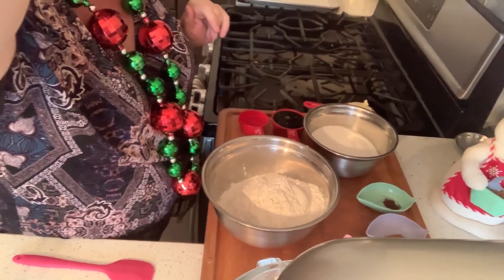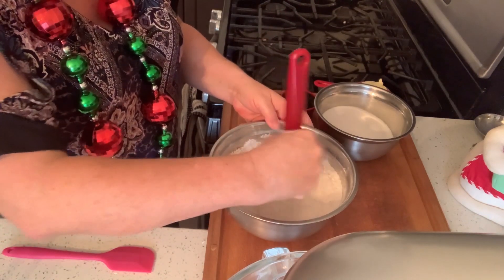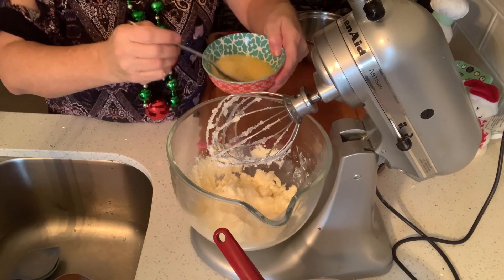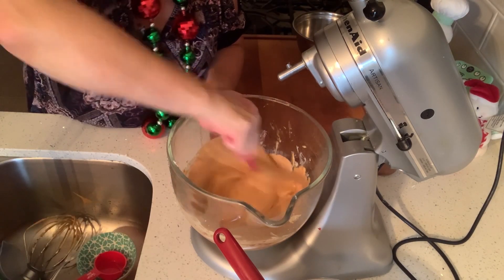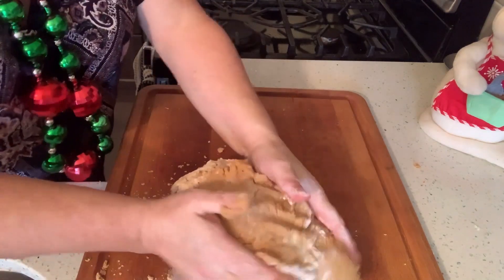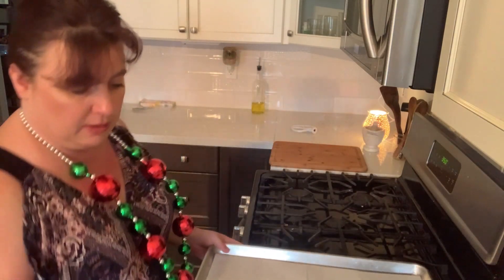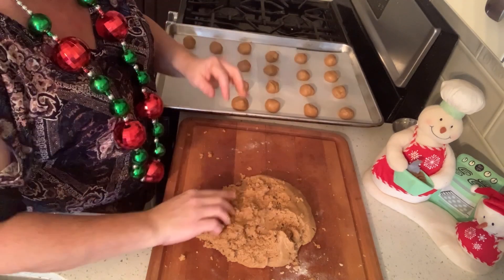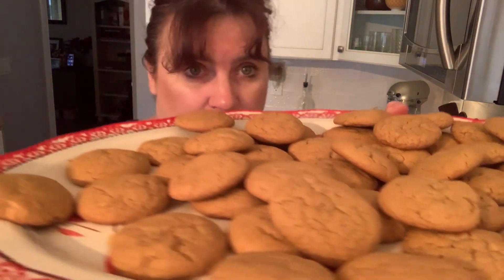Gingersnap Cookies from Scratch! Recipe in Show more under video | A Collab with Create with Linda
HI Neighbors, Happy Holidays. Below is the recipe if you like to try these cookies. These Gingersnap cookies were really tasty and were easy and quick to make.
They were awesome cookies I would have liked a bit more snap to them though, but don't let that discourage you from making because they are so so so very good.

These bake in 350 oven for about 12 minutes

Dry Ingredients

3 and 3/4 cup of all purpose flour
1/4 tsp of ground cloves
2 tsp of ginger powder
1 to 1  1/2 tsp of cinnamon
1  1/2 tsp of baking soda

Wet ingredients

3/4 cup of softened butter
2 cups of sugar
1/2 cup of molasses
2 tablespoons of vinegar
2 well beaten eggs

Method
Cream shortening and sugars. Add remaining ingredients; Mix until soft then from into large ball taking small about to form small balls about a table spoon each or bit more. Place on Cookie sheet. Bake for 6-10 minutes for that size ball. Mine were a little larger thank a tablespoon each so took me around the 10 minute mark.